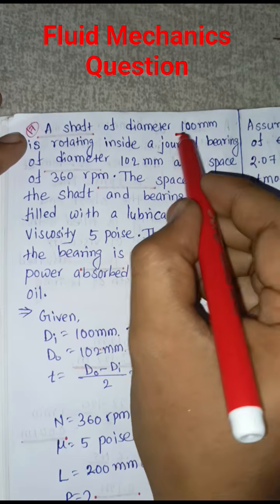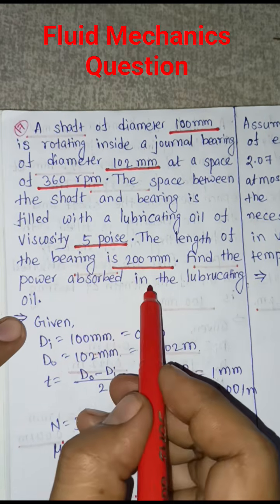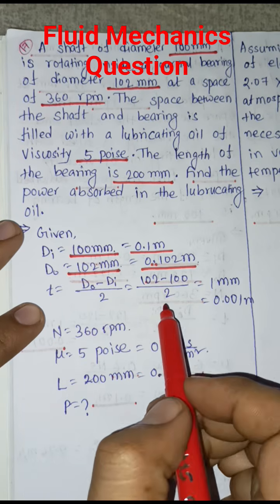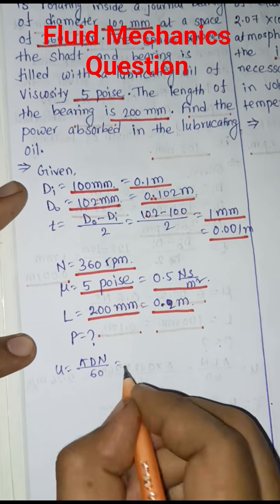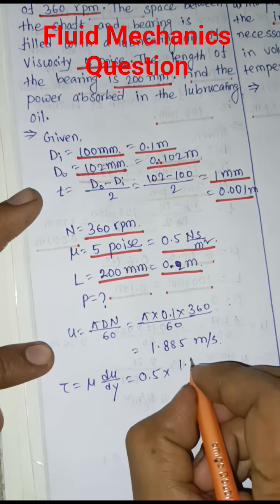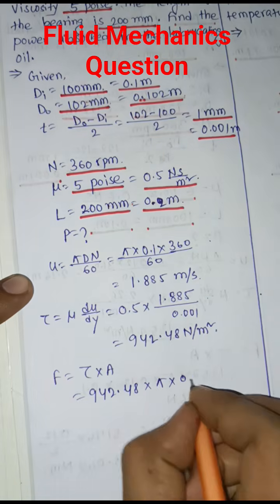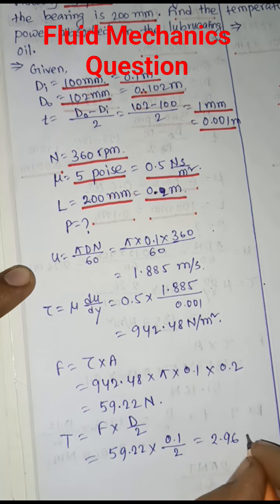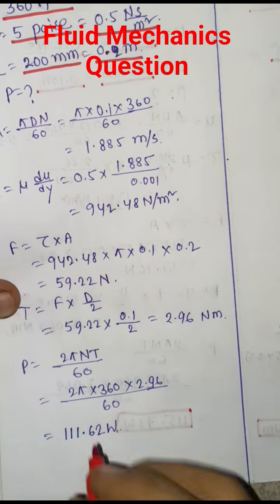30E. FM Question Practice